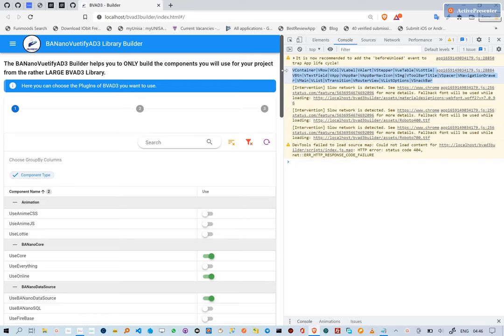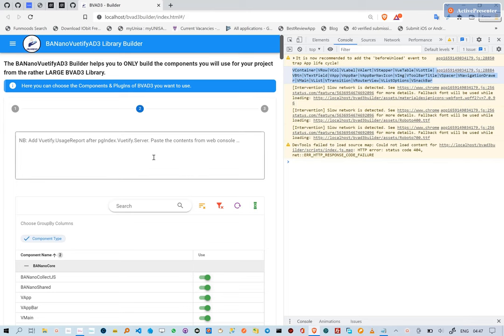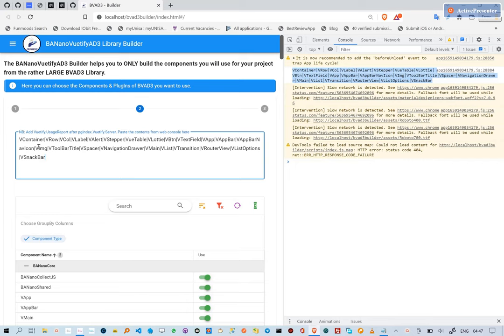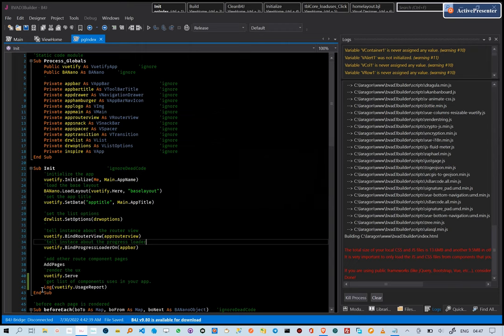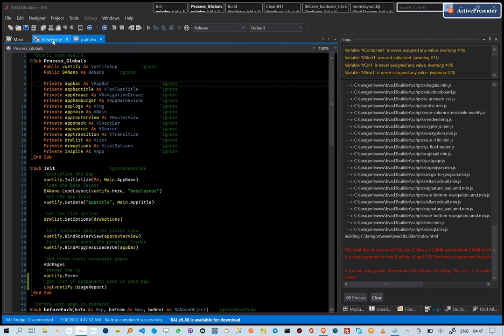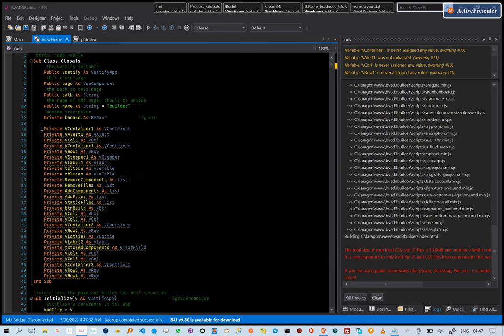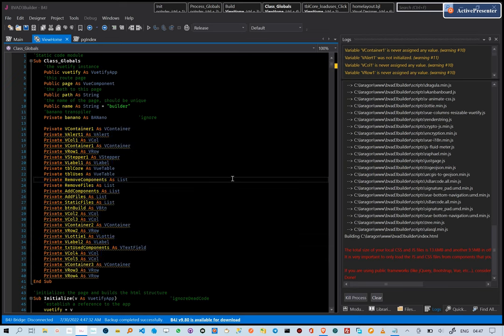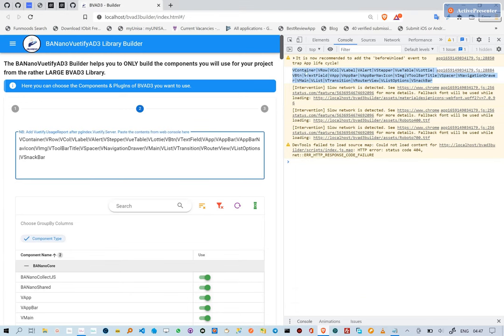BANanoVuetifyAD3 Builder Component Usage Report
This video details how one can get a component usage report for their webapp project. A component usage report details which components are used for that project.

BTW

BANanoVuetifyAD3 is a wrap of the famous Vuetify, a Vue UI Library with beautifully handcrafted Material Components. No design skills required — everything you need to create amazing applications is at your fingertips.

With BANanoVuetifyAD3, you write your code in B4x, a VB like programming language from Anywhere Software. Using BANano, this is transpiled to JavaScript, CSS and HTML. No JavaScript, HTML or CSS knowledge is required. You can drag and drop components to a designer to create your UI.